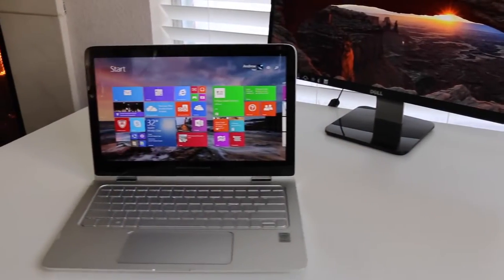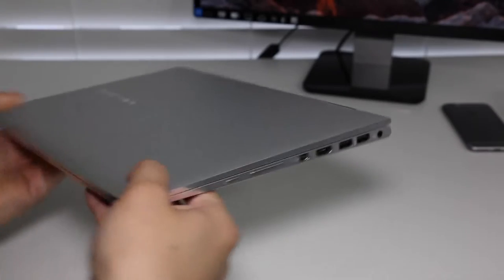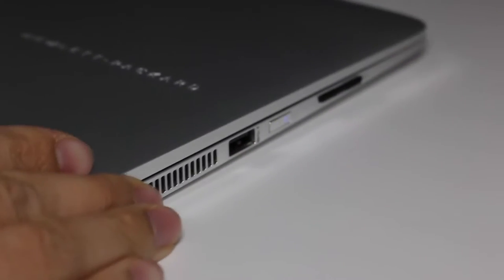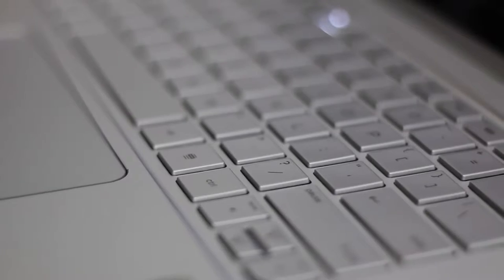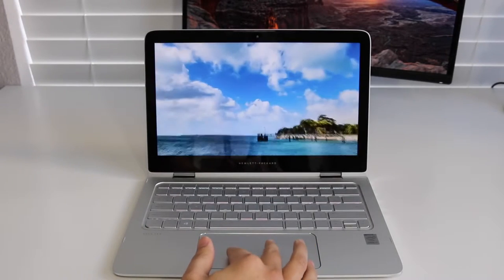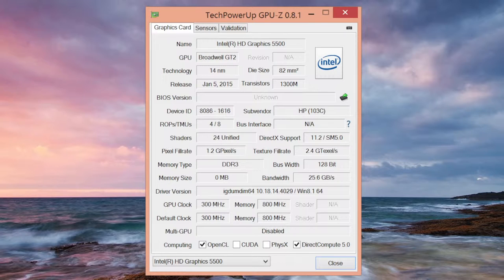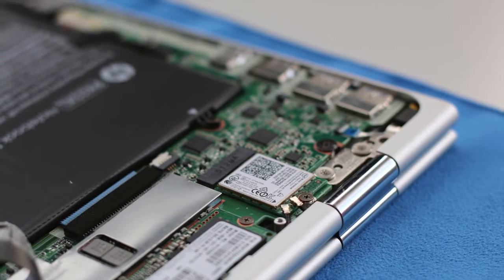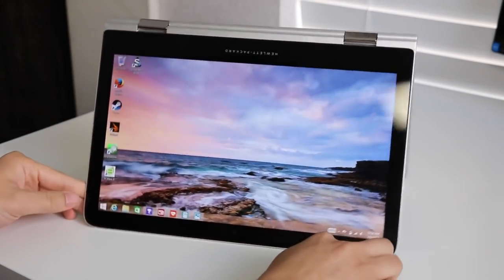HP Spectre x360 Review 2015